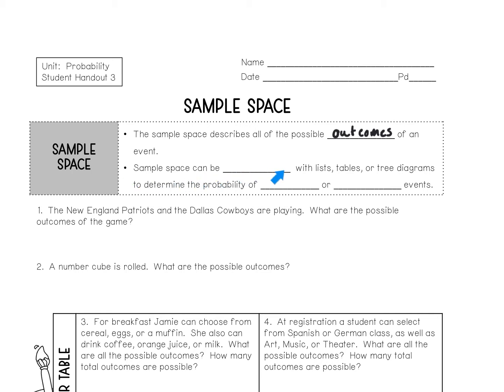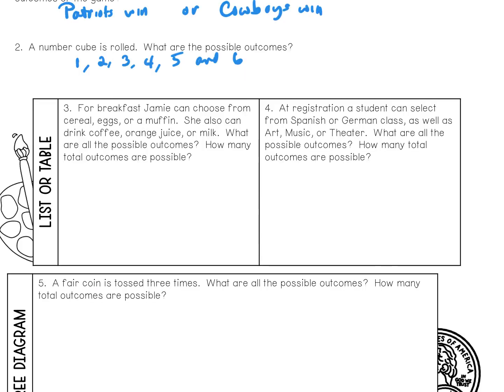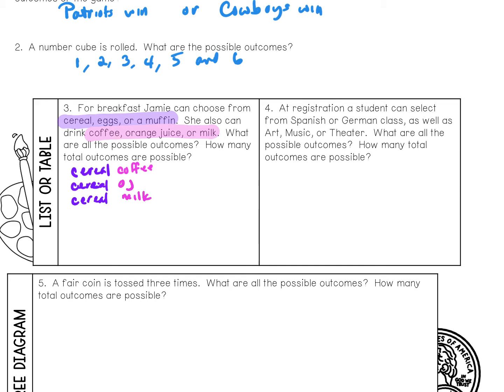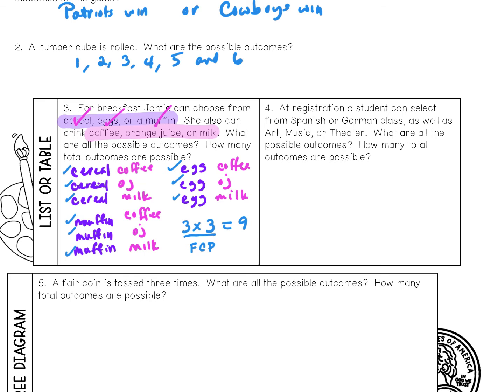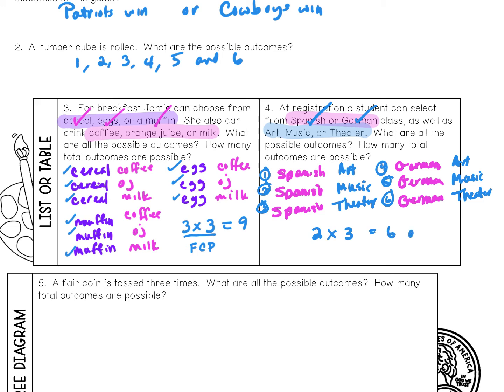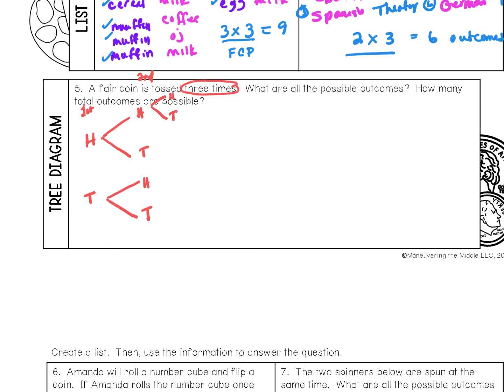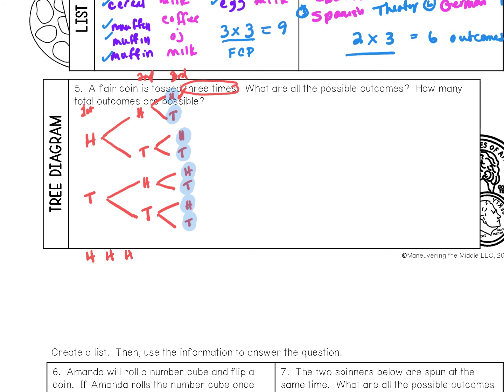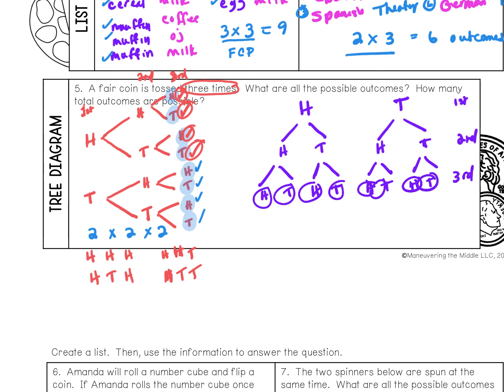Sample Space 3.mp4